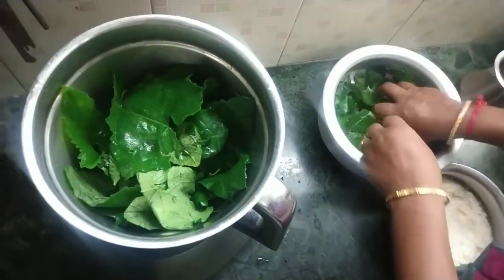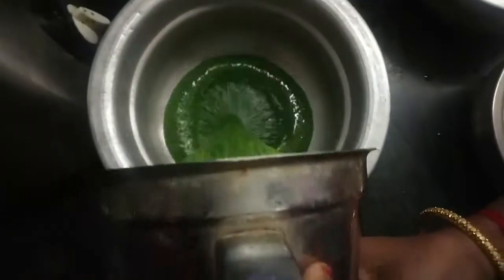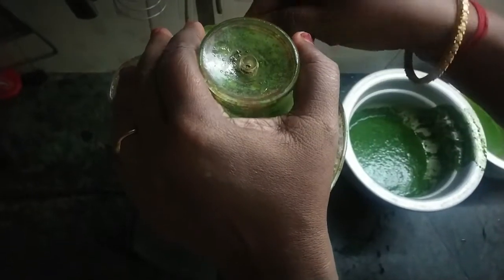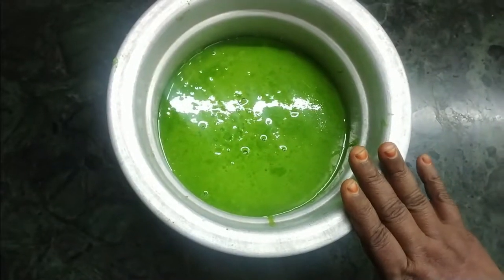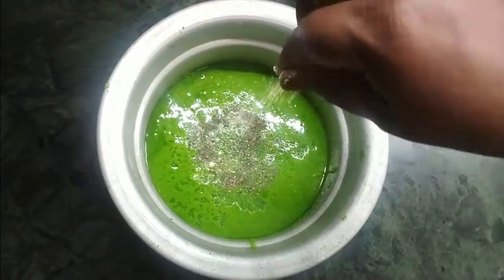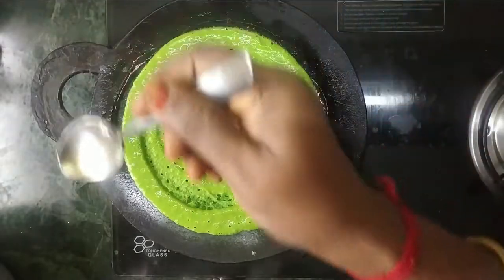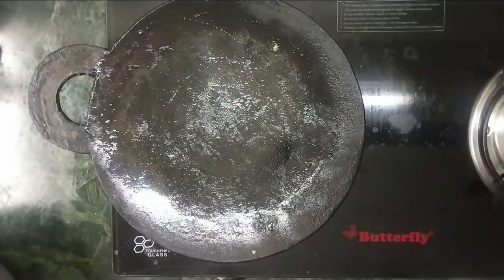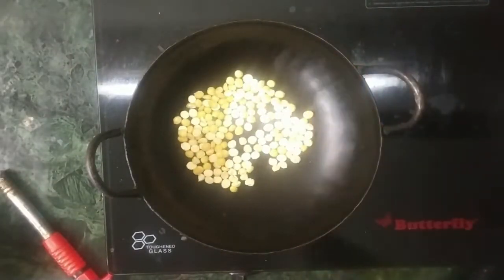Musumusukai Keerai dosai | முசுமுசுக்கை கீரை தோசை